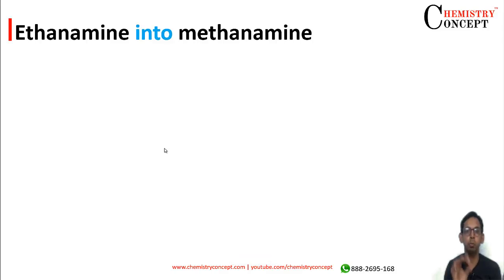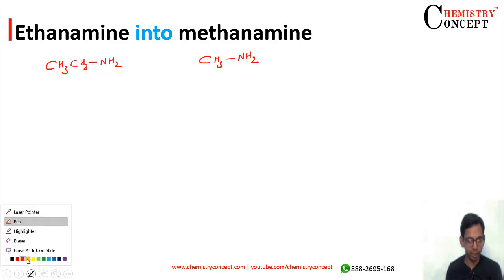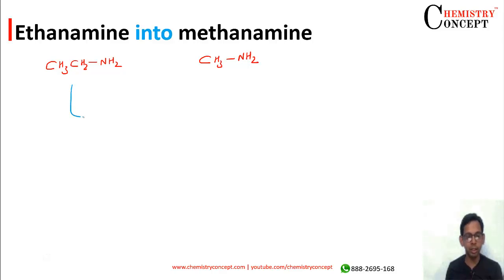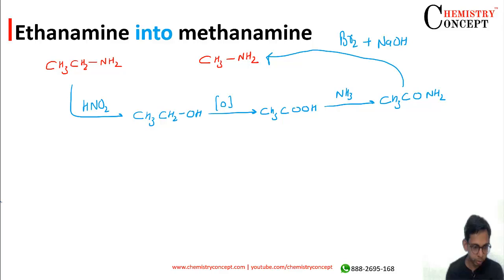Ethanamine to Methanamine | Conversion of Organic Chemistry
How to convert Ethanamine into Methanamine. Ho wto do conversions of organic chemistry